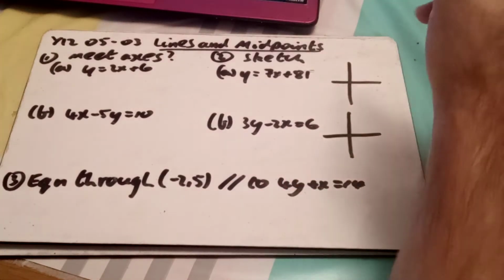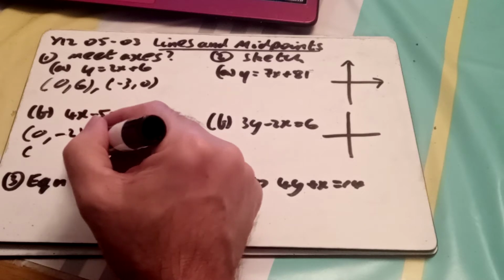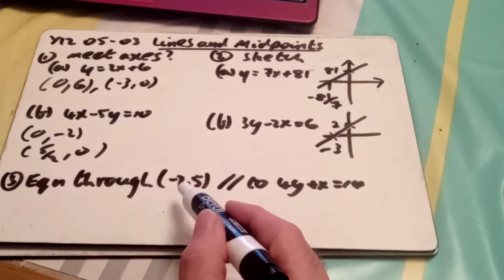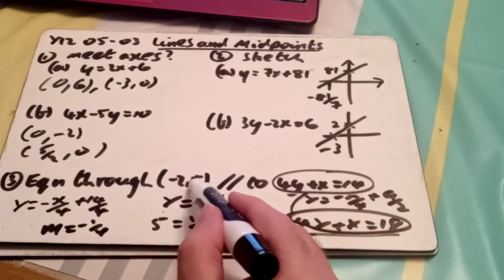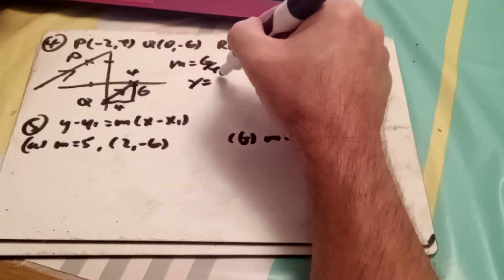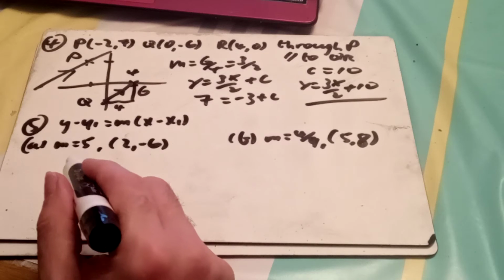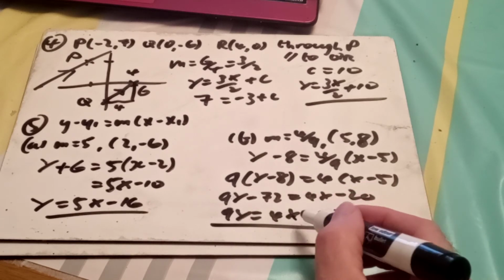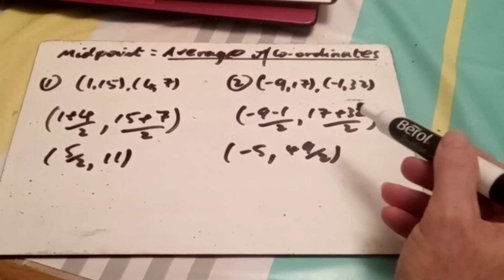Y12 Pure 05-03 Lines and Midpoints